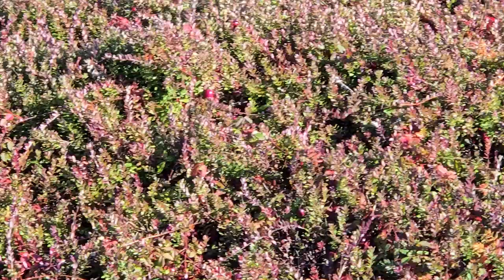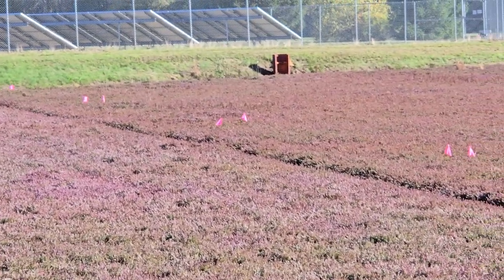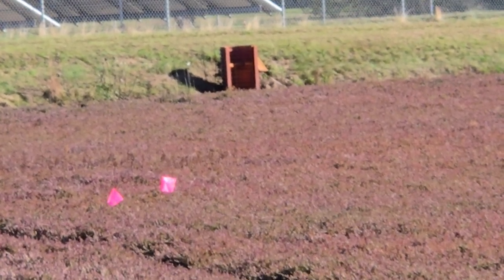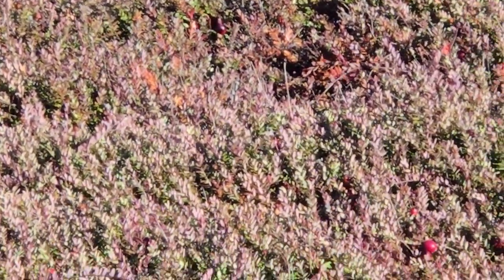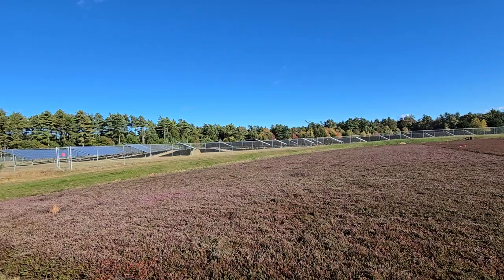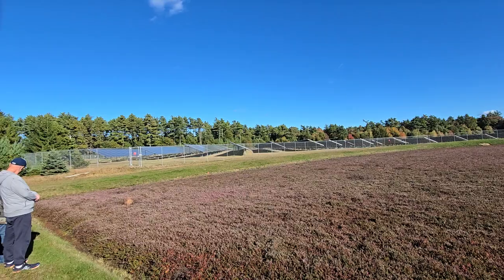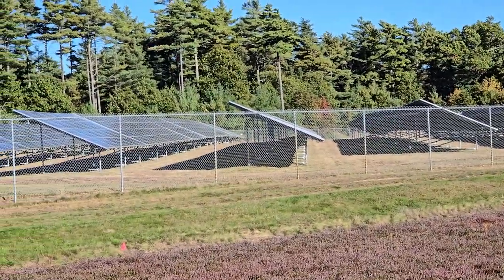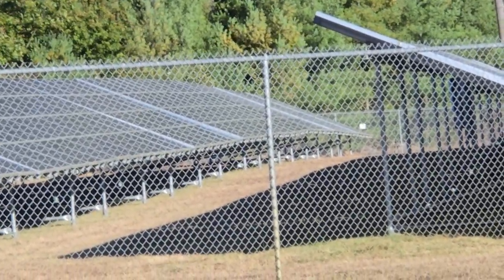Cranberry Bogs Raw video